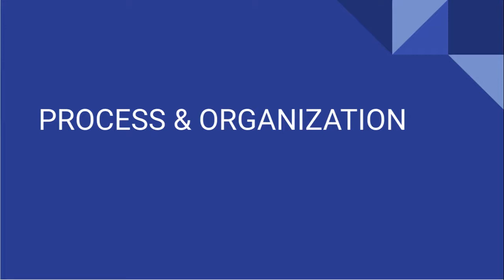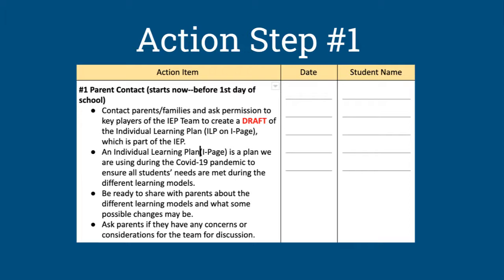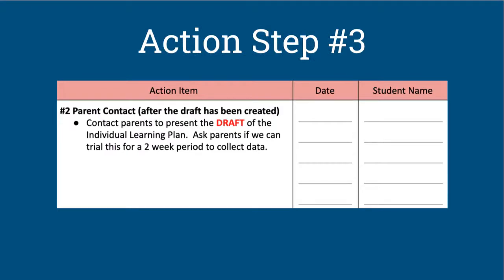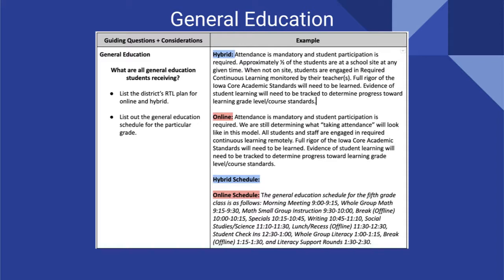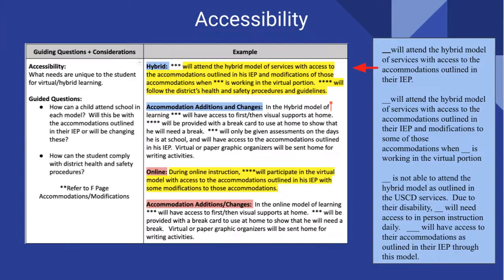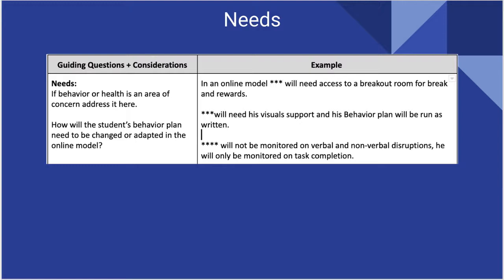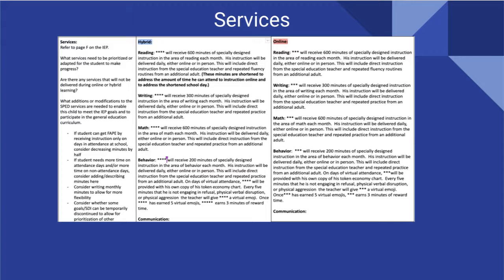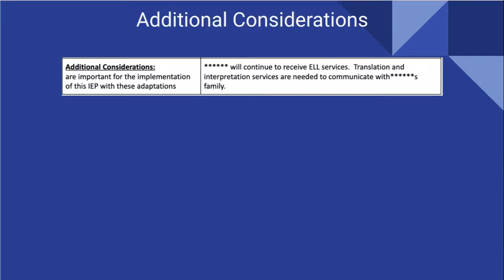Individual Learning Plan (I-Page)